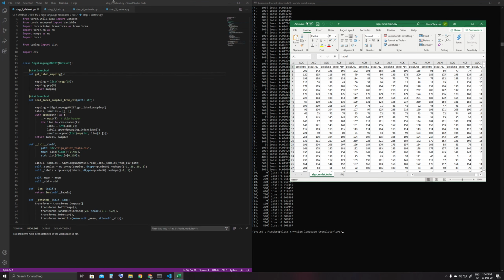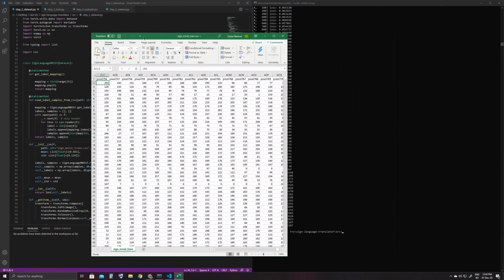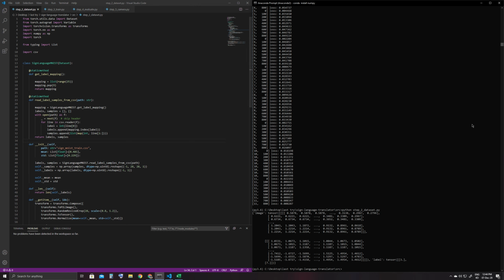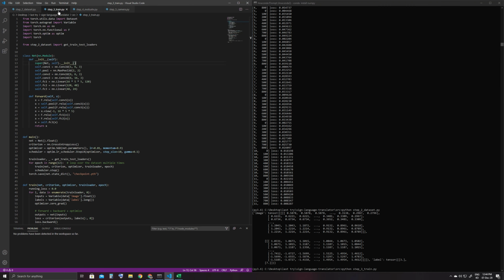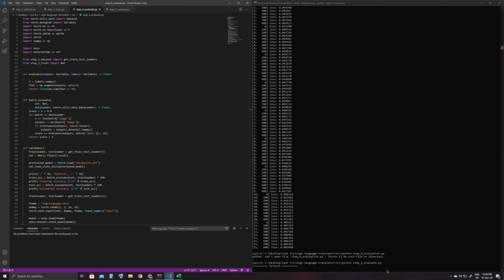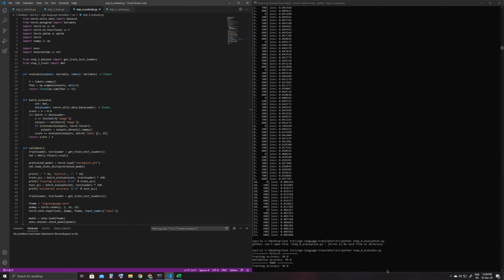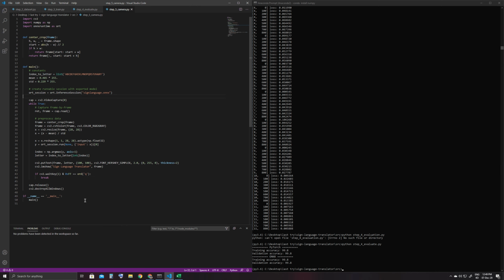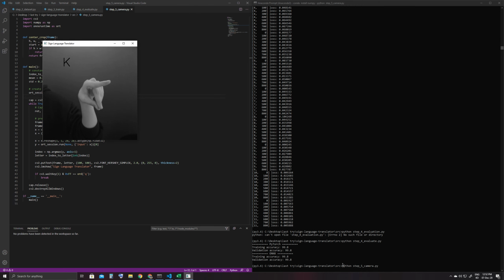American Sign Language Translator to Text